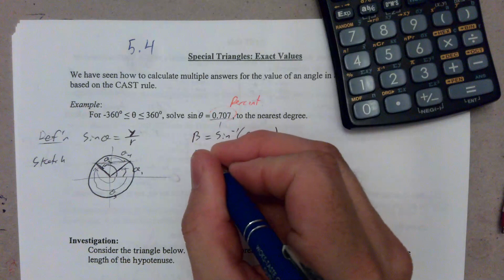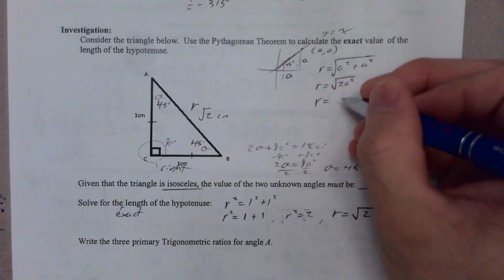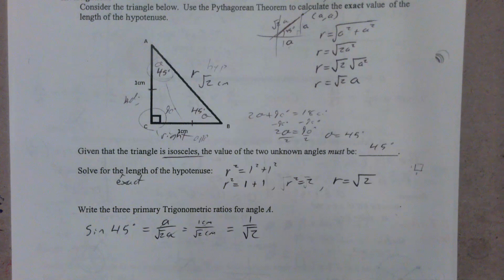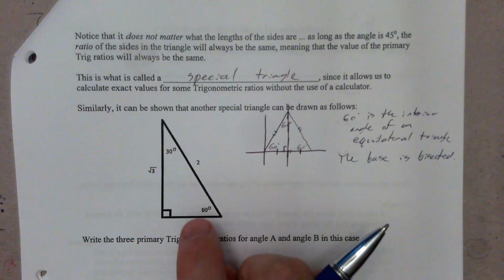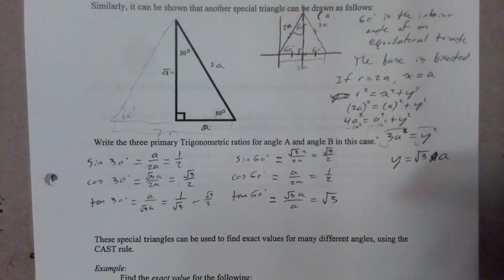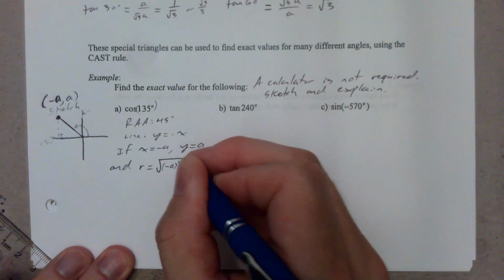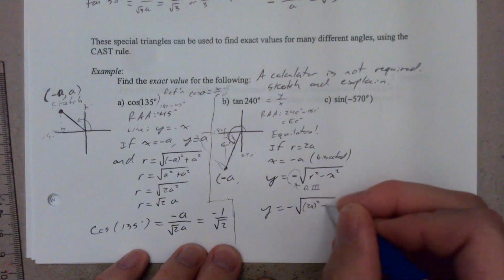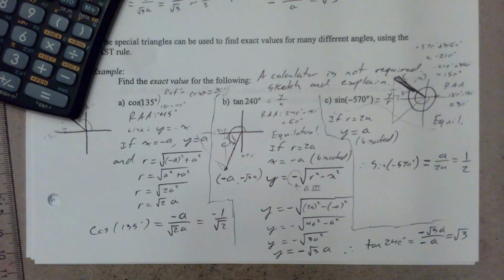MCT4C 5.4 Special angles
Building special triangles to determine exact values of some trig ratios by hand.